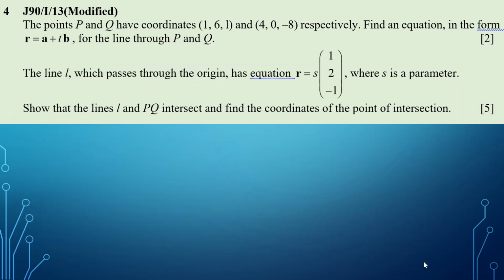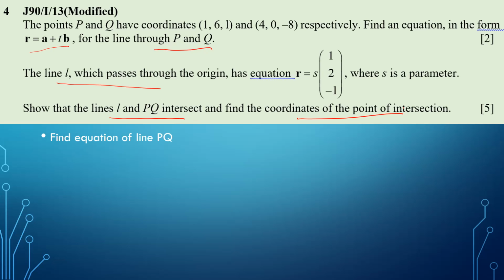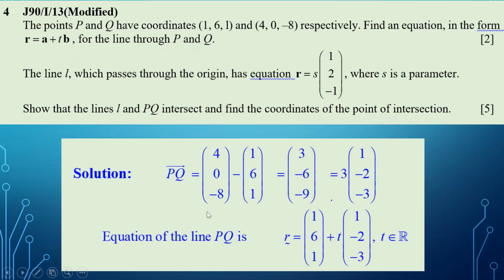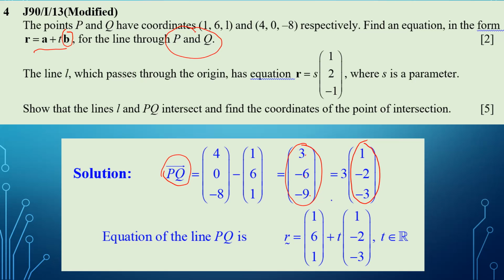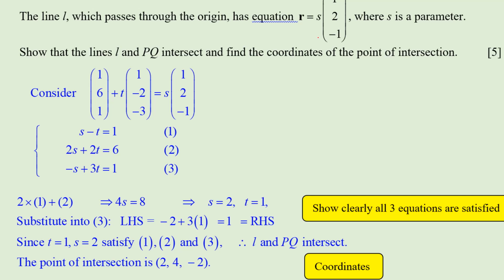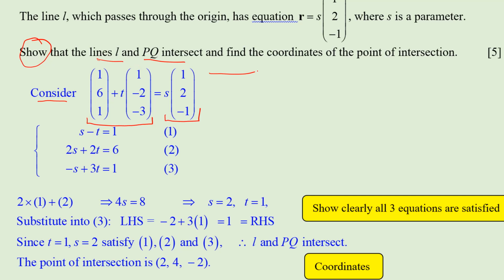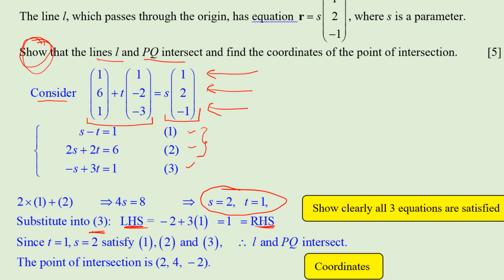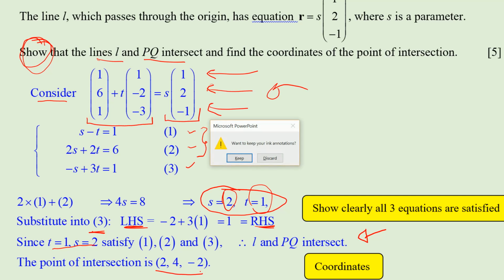V5 tut Q4